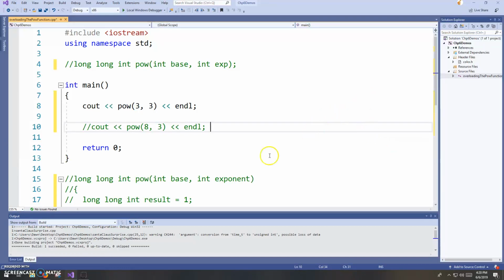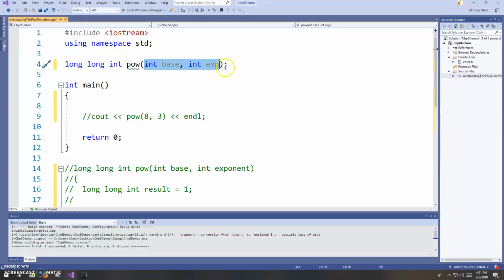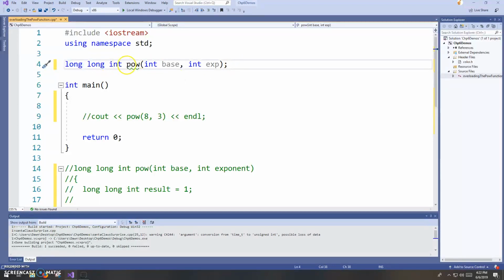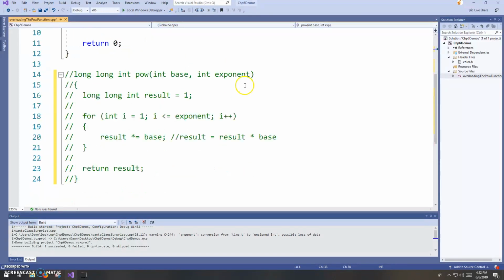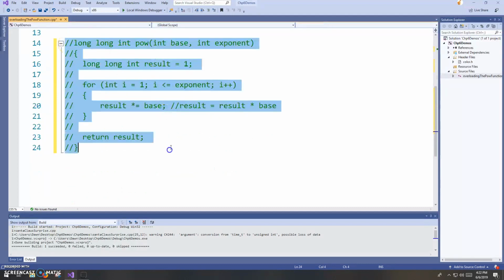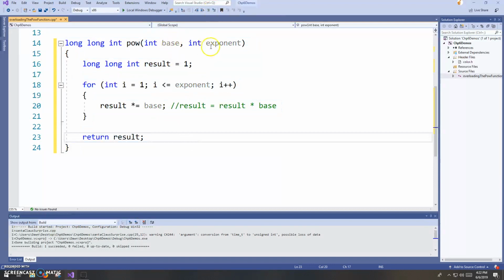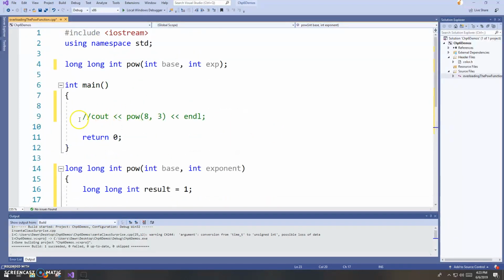Overloading the pow Function